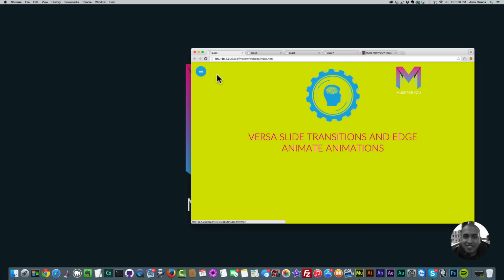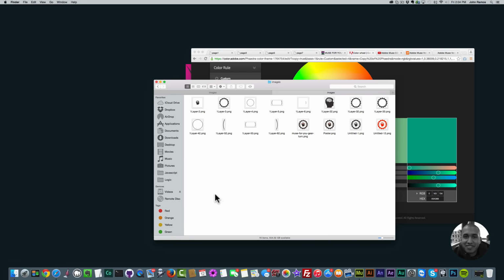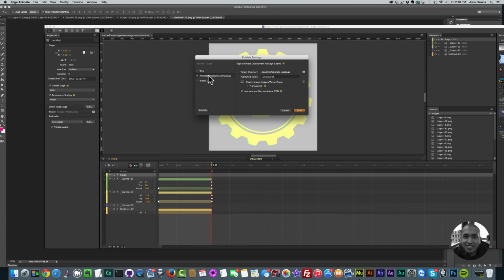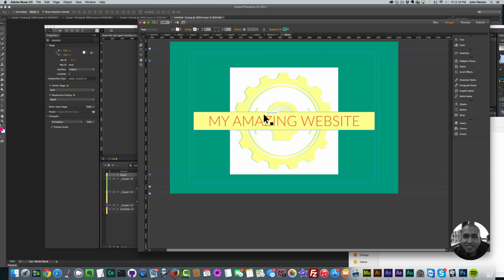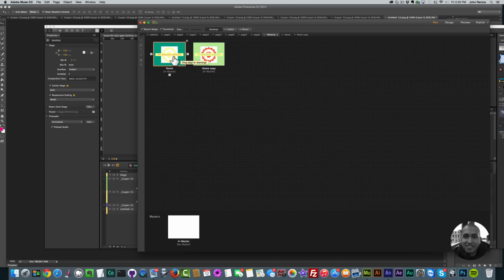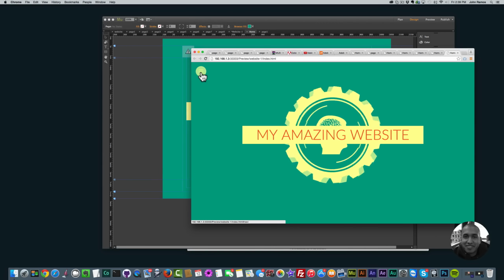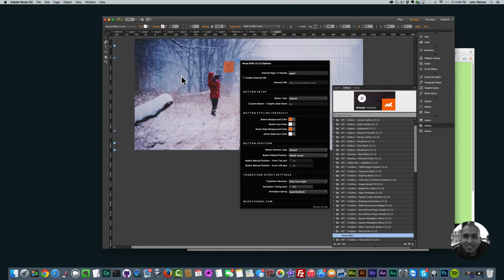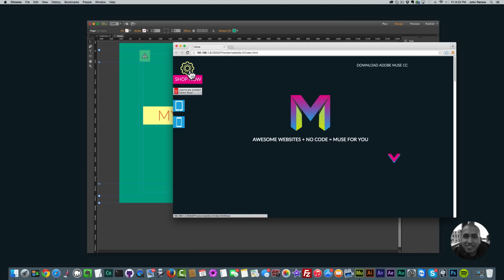Muse For You | Adobe Muse CC | Muse Themes Vera Slide | Edge Animate